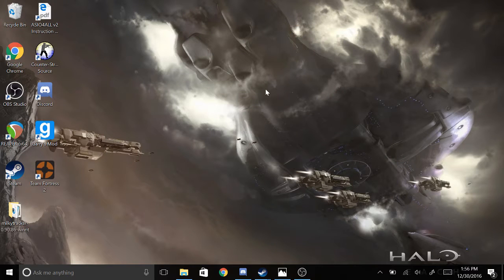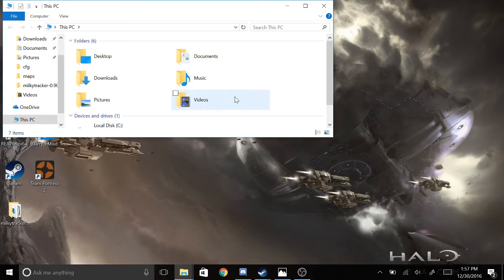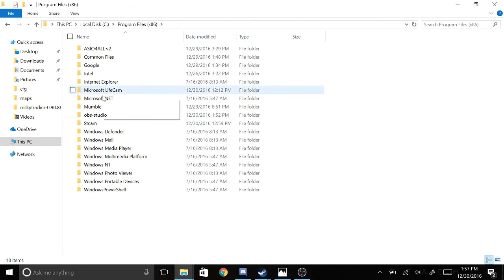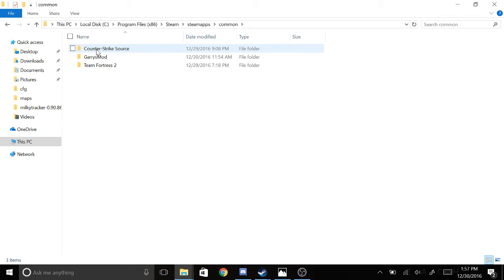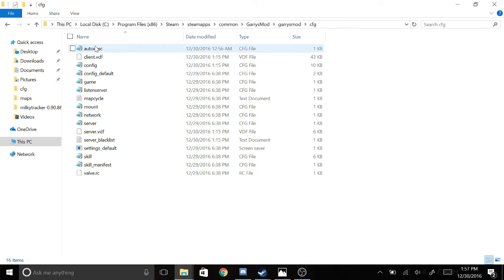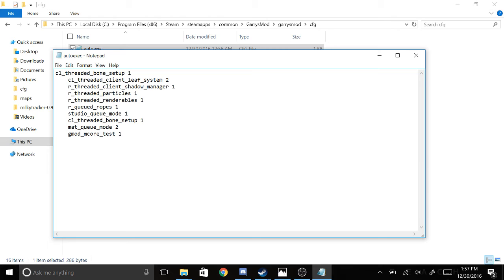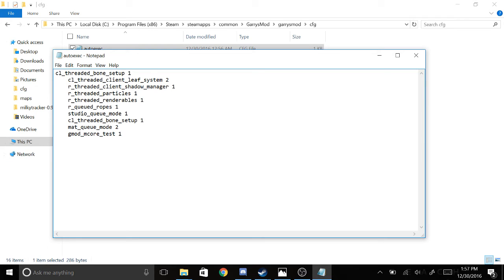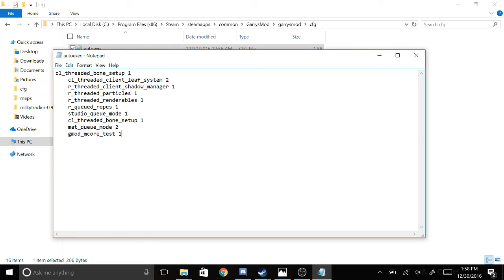How to ACTUALLY turn on multicore rendering for Garrys Mod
Basically for whatever reason enabling multicore rendering in  the video settings doesn't work, so you'll have to paste this into your autoexec file:
cl_threaded_bone_setup 1
cl_threaded_client_leaf_system 2
r_threaded_client_shadow_manager 1
r_threaded_particles 1
r_threaded_renderables 1
r_queued_ropes 1
studio_queue_mode 1
cl_threaded_bone_setup 1
mat_queue_mode 2
gmod_mcore_test 1